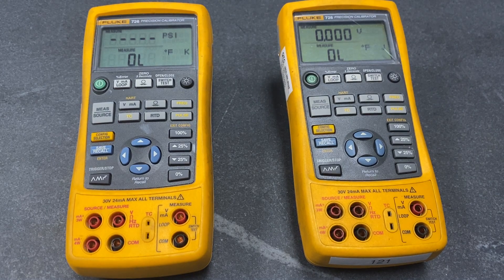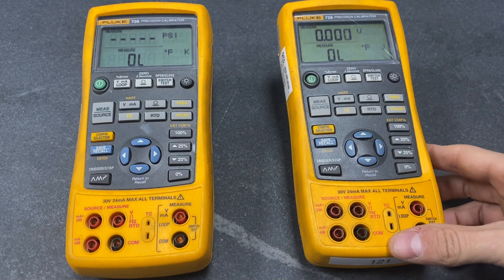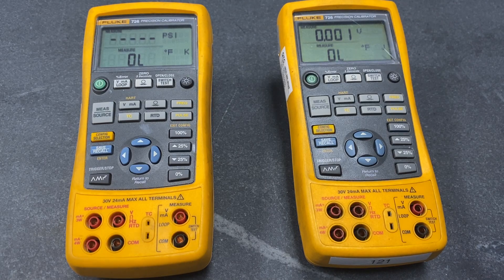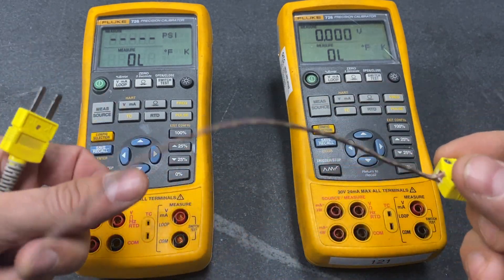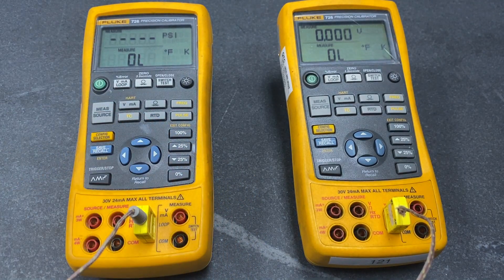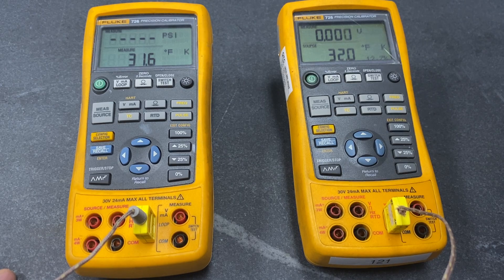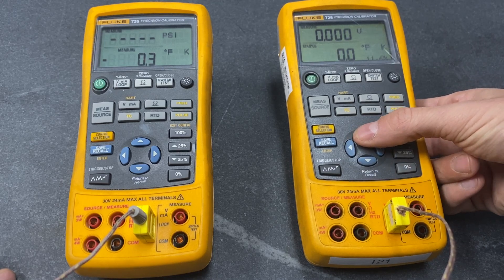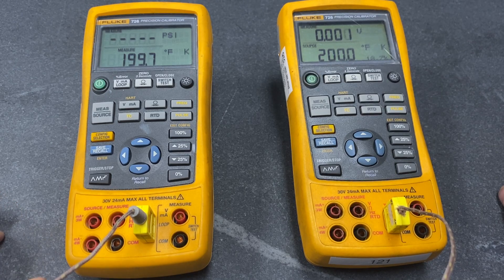28 - Electrical Simulation of Thermocouples - Audit 2021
This is a demo of how to calibrate a thermocouple display for our 17025 audit.